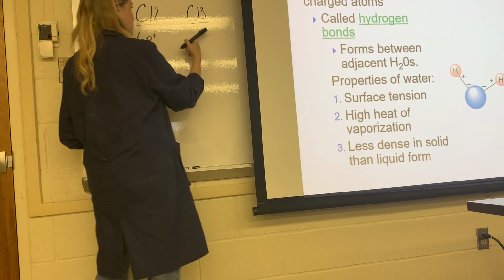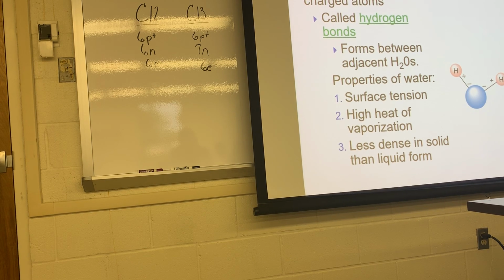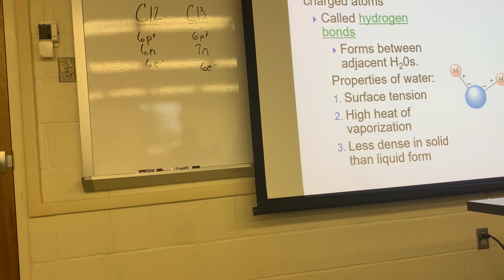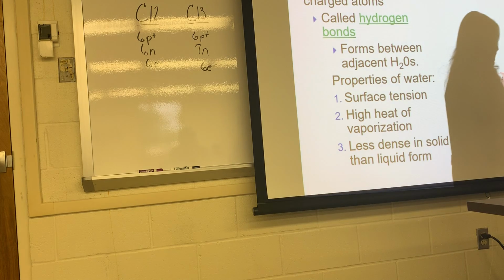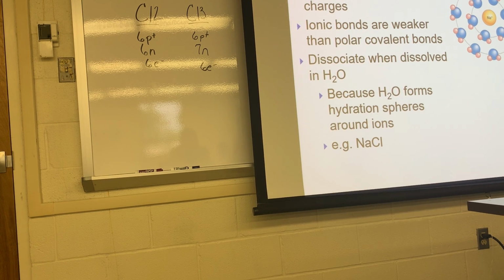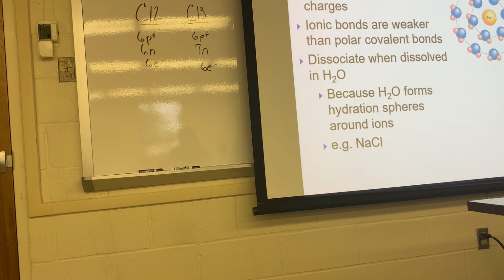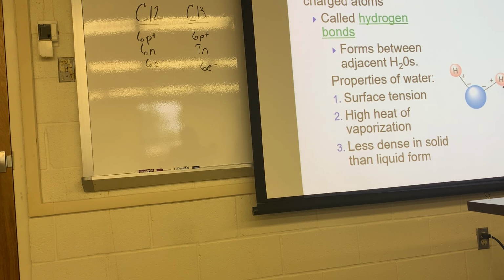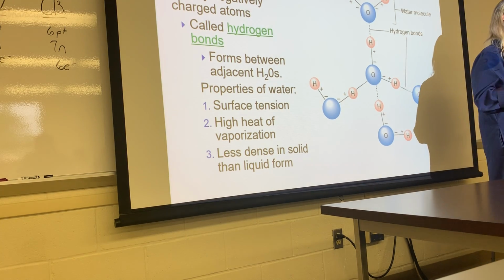Physiology lecture 3.1 6/20/19